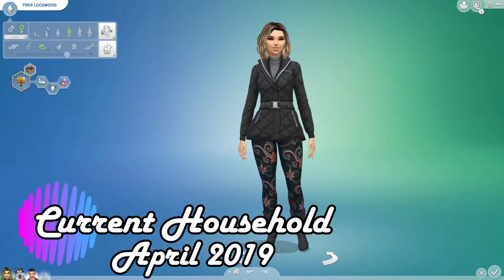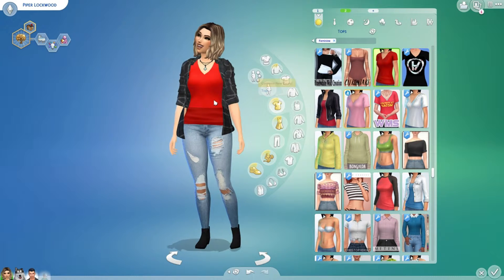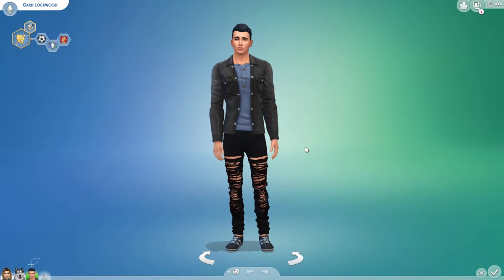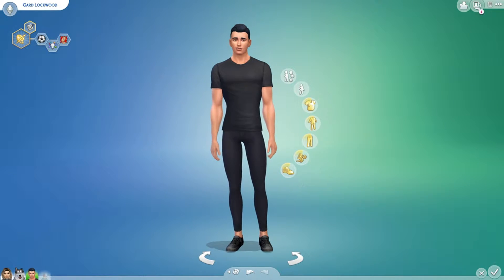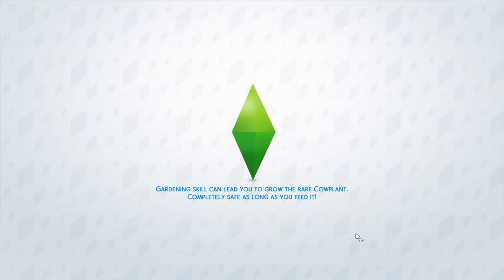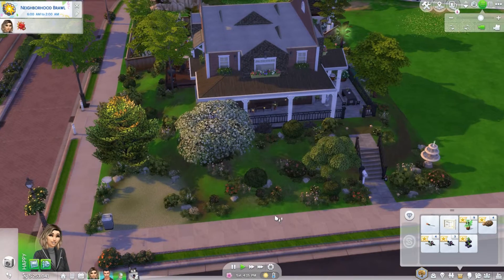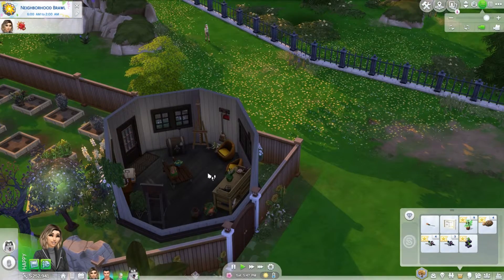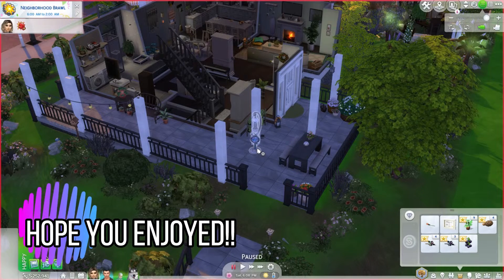💜My Current Household💜🌱The Lockwood Family 🌱💞April.10/2019💞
💜Hey Guys this is My Current Household for the Month Of April In case your New I show you on Of my current households that I play off camera  this month we Have The Lockwood Family Discalmer I didn't Make  them I found them off the Gallery The Simmer who made Piper and dog Cooper is ⭐AwkwardmomYT ⭐ and the Simmer Who made Gard is ⭐Barn_Vuur⭐ I did made some changes so if you see something that you didn't see from the download on the gallery that's why anyways See you in a Month Bye For Now!!! 💜

💻My Specs 💻
 HP Omen Gaming PC(Intel Core i7-7700)
Windows 10
12GB RAM
Nvidia GeForce GTX 1060
1tb 128GB